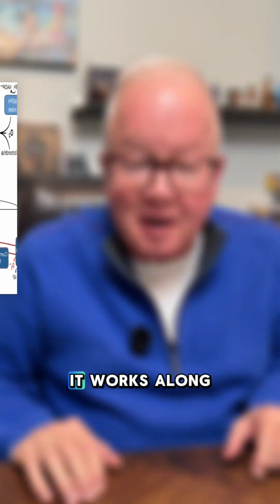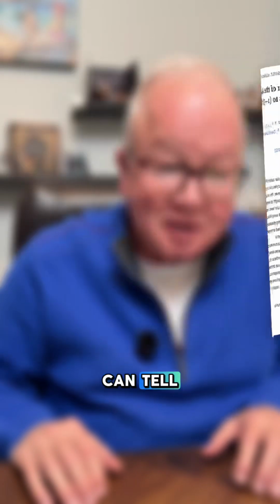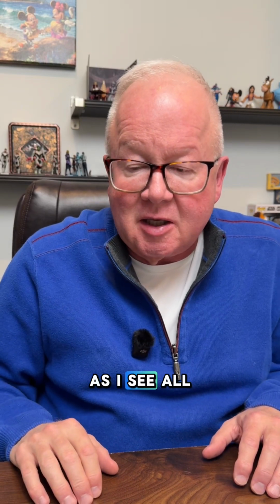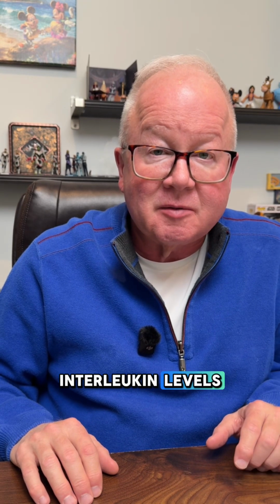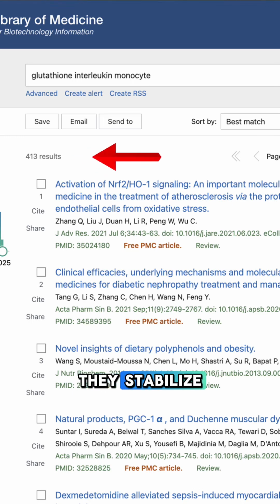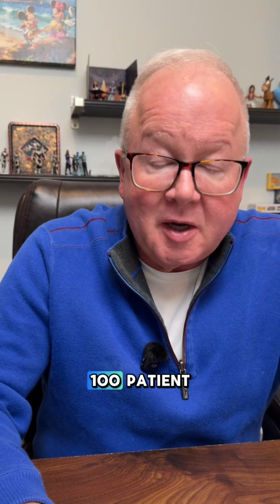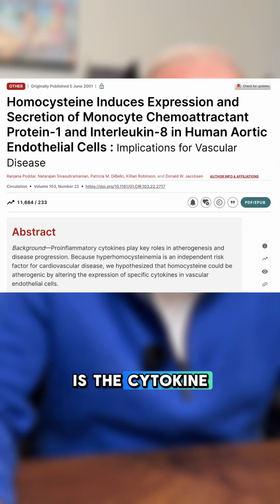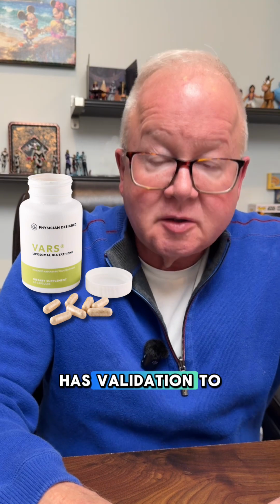The True Potential of Glutathione?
Struggling with inflammation, high cytokines, or conditions like psoriasis, kidney disease, or chronic fatigue? 🧬 The root cause could be elevated interleukins like IL-8 and MCP-1, often triggered by high homocysteine levels. The most powerful natural solution we’ve found?

Glutathione—especially our VARS Glutathione, which is validated, absorbable, reduced, and stable. It works by stabilizing monocytes and preventing cytokine release, calming inflammation at the source. We've seen it help countless patients—sometimes even where expensive medications have failed. Want to try something natural that works? Email or call our office to get started.

Find VARS Products and more at PhysicianDesigned.com and Amazon!